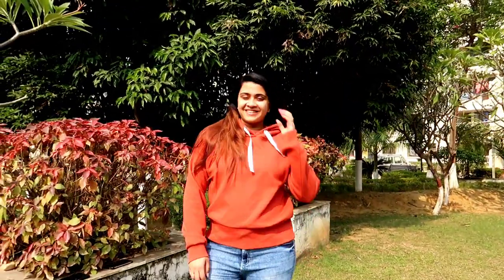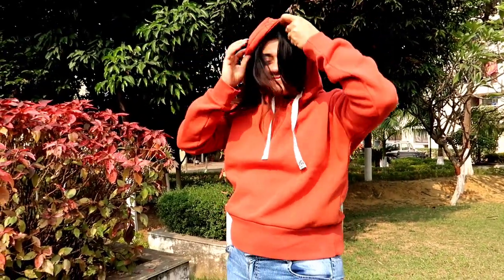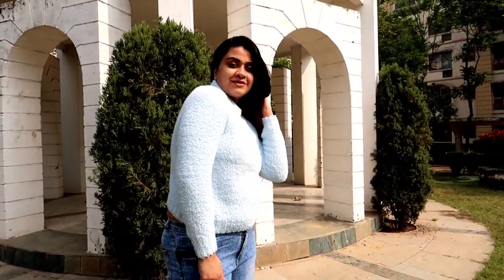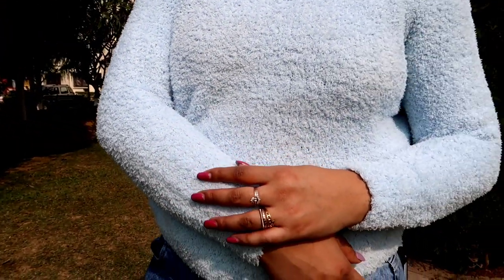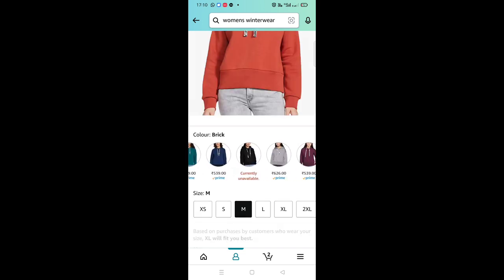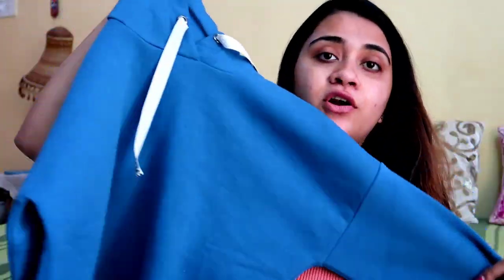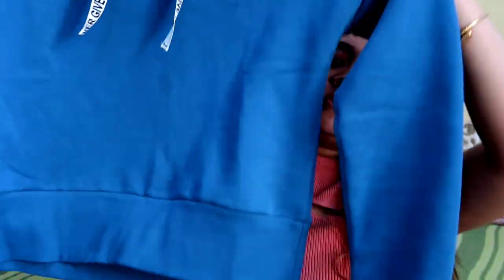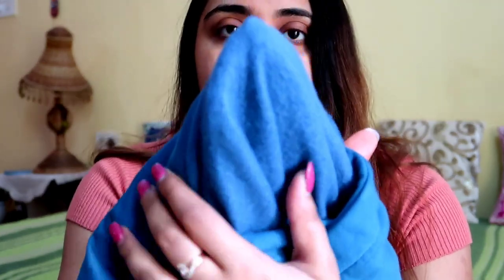AMAZON HAUL| WINTER WEAR HAUL| Upto 70% Off on Sweaters Jackets & Hoodies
Buying Links :